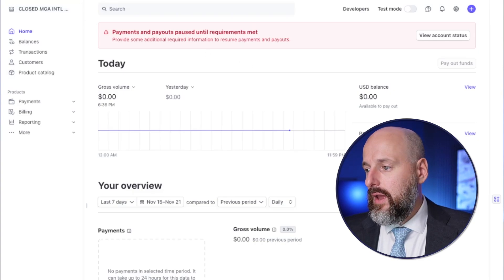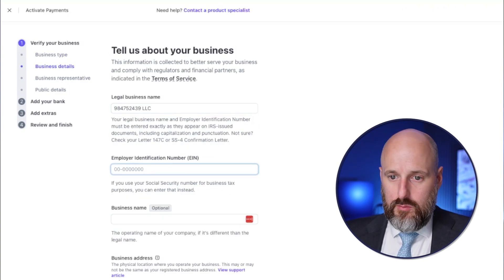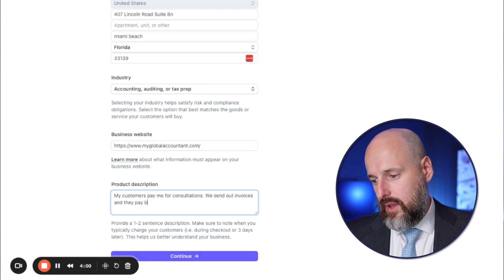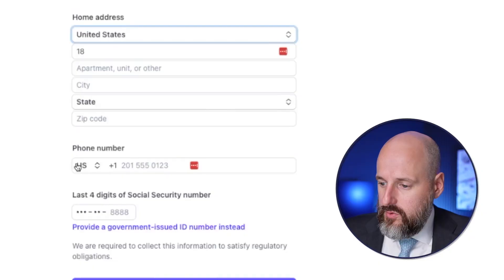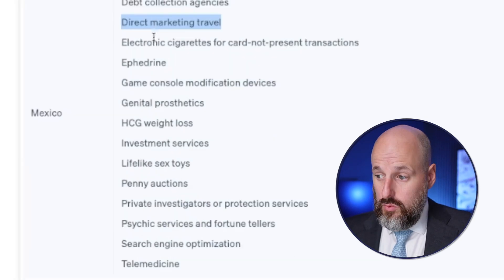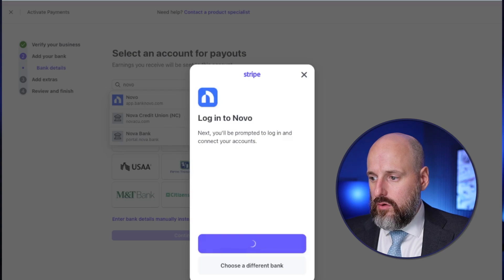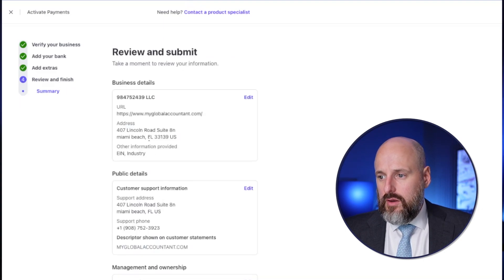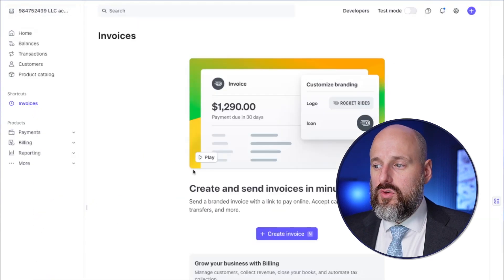How To Create a Stripe Account Correctly 2025 (Step By Step)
We are hosting monthly "Ask Me Anything Sessions". And for a limited time, you can access them free of charge!

If you're looking to accept credit card payments online, setting up a Stripe account is one of the easiest and most efficient ways to go about it. This video offers a step-by-step guide on how to correctly create a Stripe account in 2025, ensuring you meet all the necessary requirements and avoid common pitfalls that could lead to account closure.

Check out JJames'stop recommended videos here. These are cornerstone videos that should answer many of your questions.

I get asked what company I recommend to help with sales taxes, and every time I mention Tax Jar. Once set up, the axe the jar can automatically complete all of my monthly sales tax filings. If you want to solve this problem forever, click this link to learn more about what they can do for you.